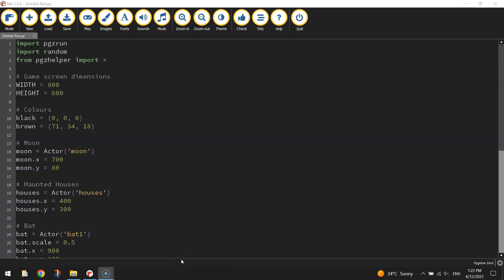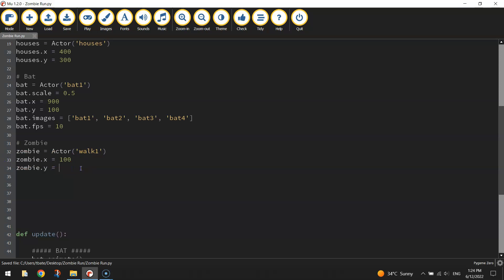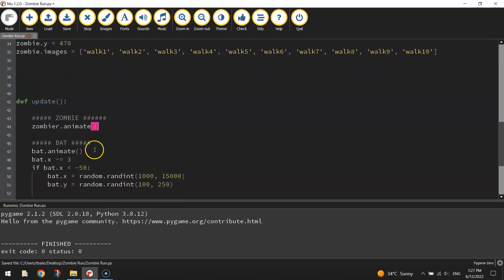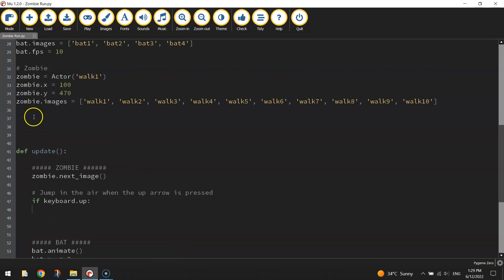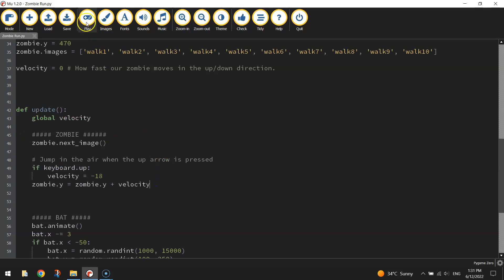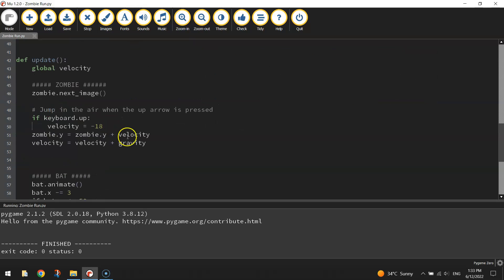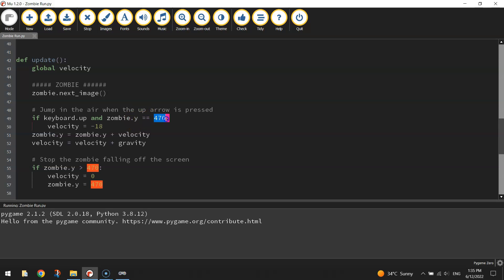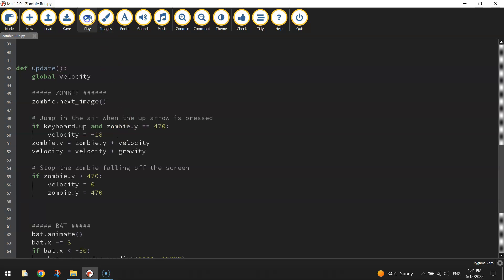PyGame Zero - Zombie Endless Runner Tutorial (Part 3/6)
Learn how to make a zombie endless runner game using Pygame Zero. This is Part 3 of 6.

* Zombie (inside this pack somewhere)